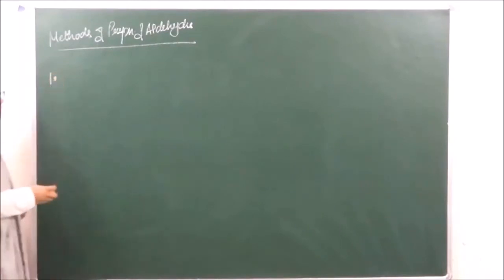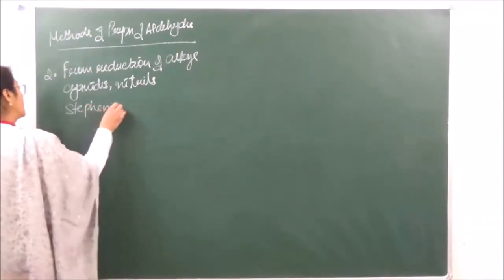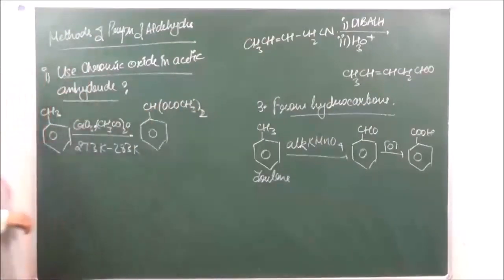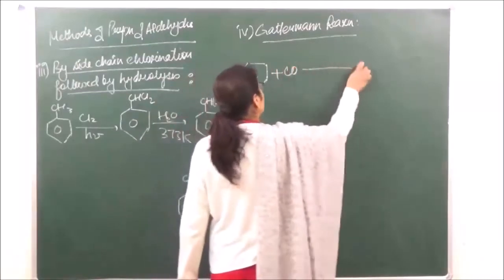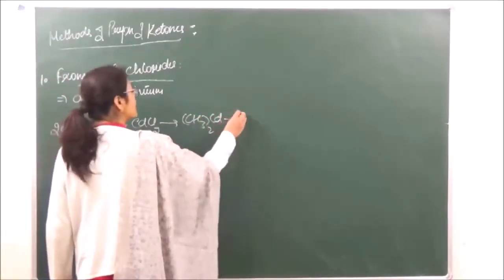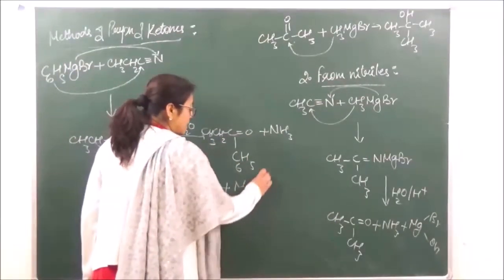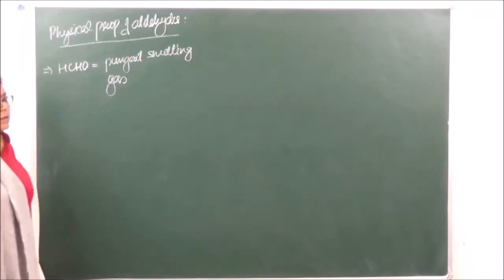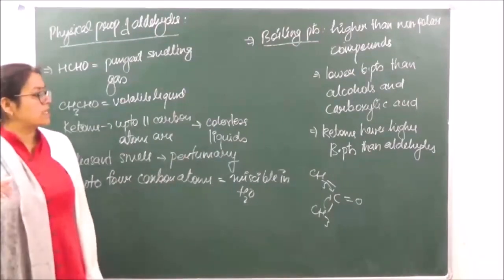Methods of preparation of Aldehydes | Class12 Chemistry | 12 Board 2022 | Shaillee Kaushal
Aldehydes and ketones are simple compounds which contain a carbonyl group - a carbon-oxygen double bond. They are simple in the sense that they don't have other reactive groups like -OH or -Cl attached directly to the carbon atom in the carbonyl group - as you might find, for example, in carboxylic acids containing -COOH.